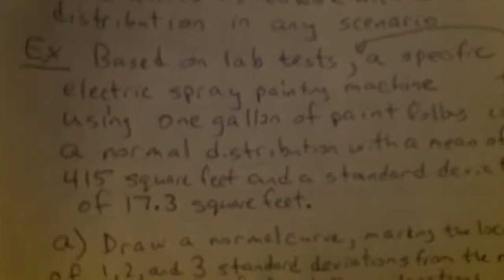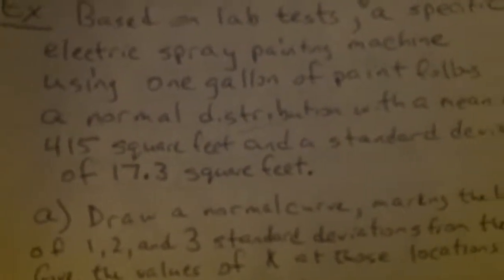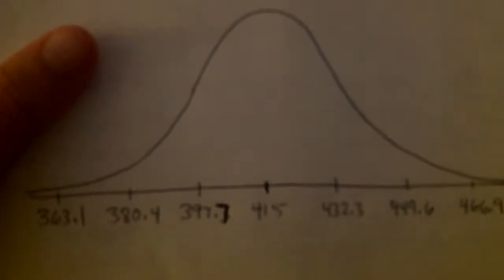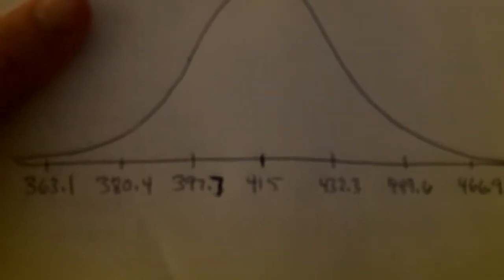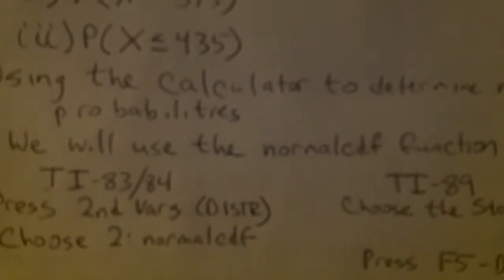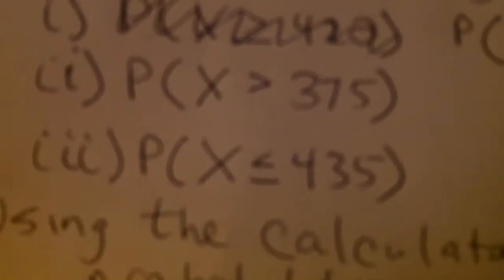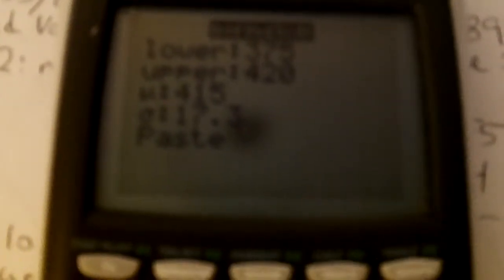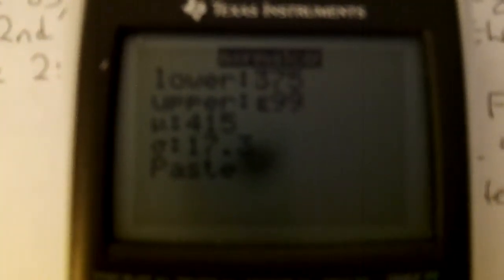Stat 1 Spring 2013 section 7.6 video 1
Statistics 1 Normal Distribution 1 of 3